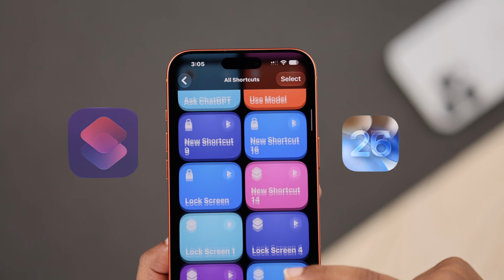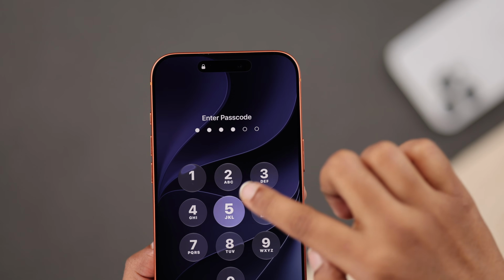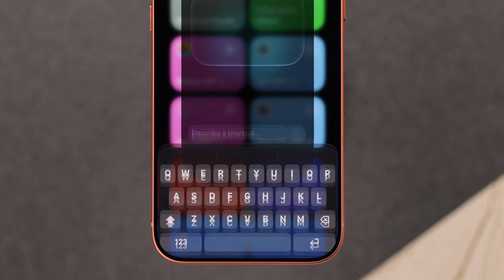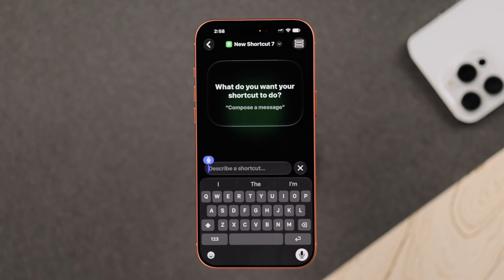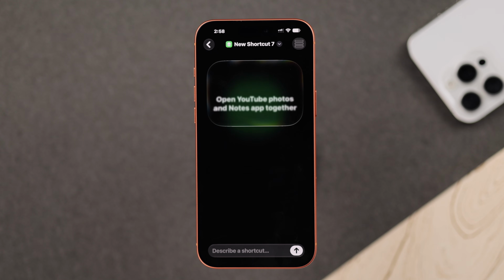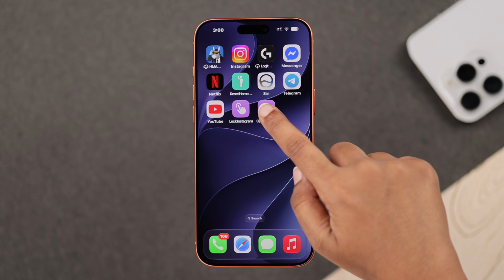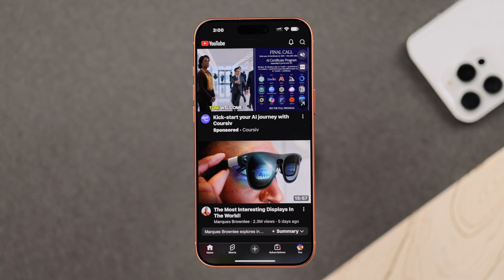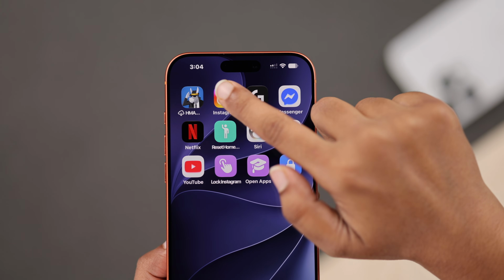iOS 27: How to Make Your Own iPhone Shortcuts!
Updated your iPhone to iOS 27 and want to create your own custom shortcuts on iPhone 17, 16, 15, 14, 13, 12, 11, Pro, or Pro Max?

Wondering how the Shortcuts app works and how it can automate your everyday tasks with just a few taps? Don't worry, setting up and using iPhone shortcuts is much easier than you might think. In this video, the Fix369™ team will walk you through a complete iOS 27 shortcuts guide, showing you how to create, customize, and use shortcuts to simplify your daily tasks, save time, and make the most of your iPhone shortcuts.